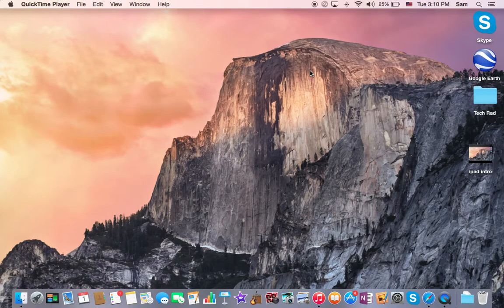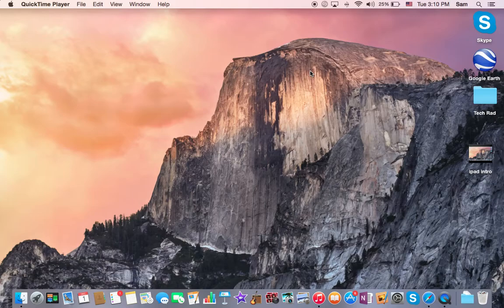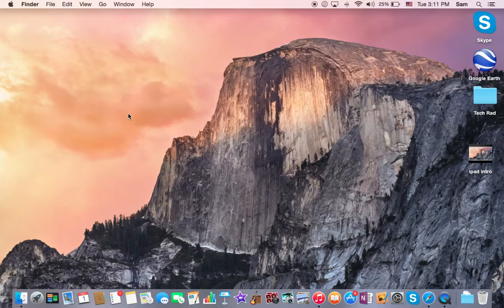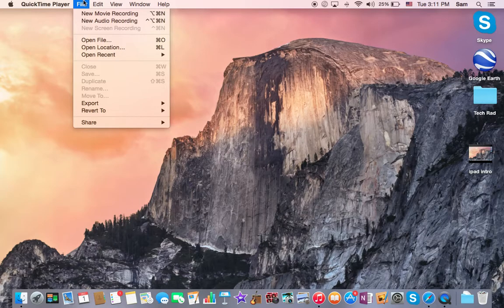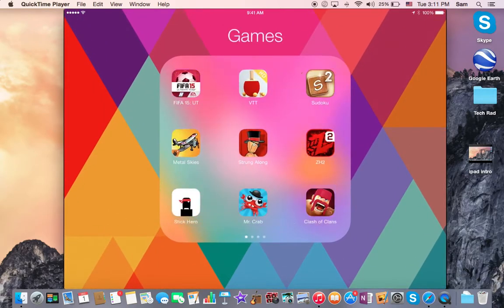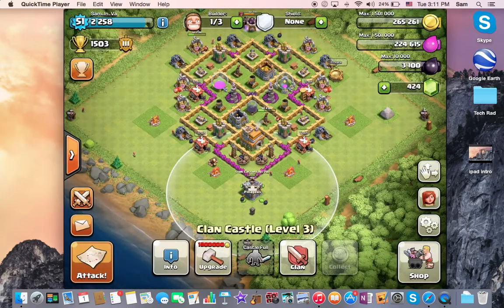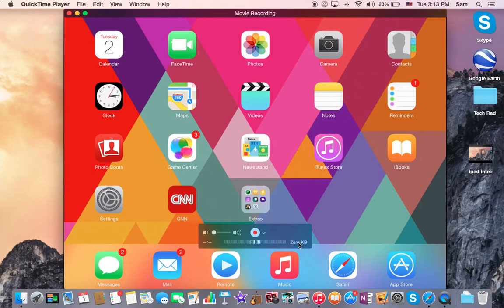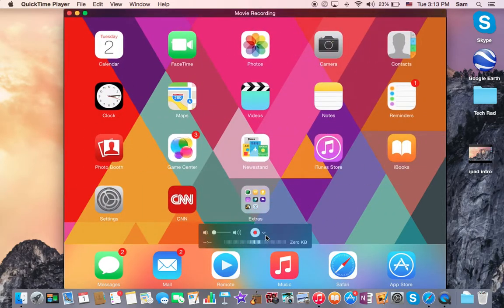How To Screen Record Your iPhone/iPad/iPod For Free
Hey what's going on you guys! My name is Sam, founder of Tech Rad. Hopefully you enjoy this video and if you do, please hit that like button and please do share this video to help this channel grow, and be sure to subscribe to stay up dated with our latest content! See you later!